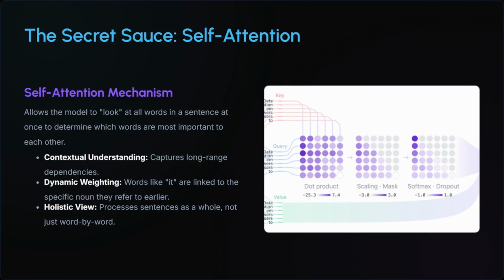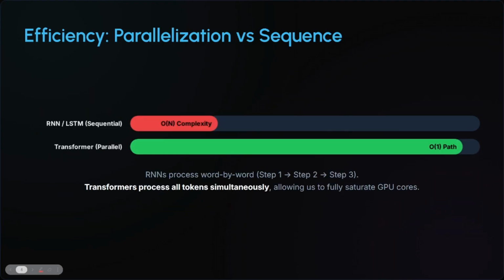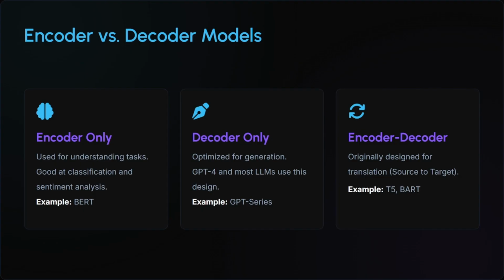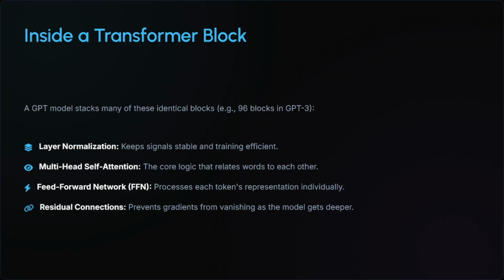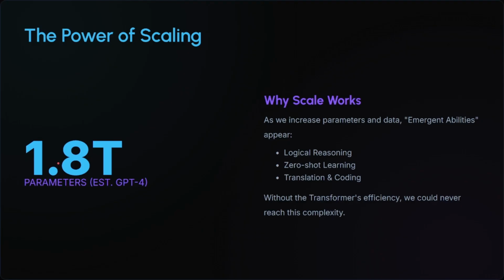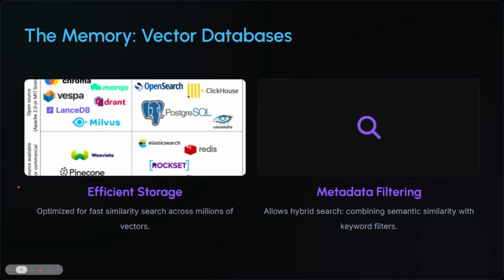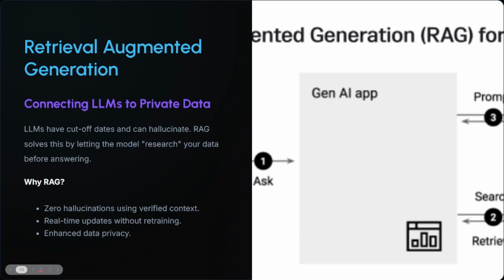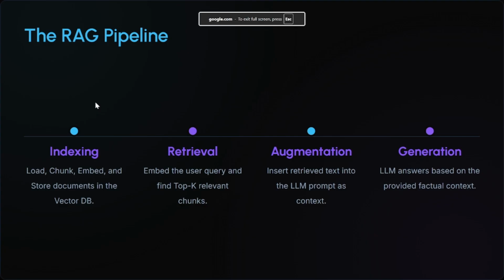LLMs & RAG Explained: From Self‑Attention to Vector Databases (Full Masterclass)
Ever wondered what really happens inside ChatGPT when you hit Enter?
In this video, we strip away the hype and break down the engine behind modern AI — the Transformer architecture that powers models like GPT‑4, Claude, and Gemini.
We walk through the legendary “Attention Is All You Need” paper in plain English, then connect it to how Large Language Models work today — including embeddings, self‑attention, and how RAG (Retrieval Augmented Generation) is solving the hallucination problem.
This isn’t surface‑level AI talk.
This is how the system actually works.
🧠 In this video, you’ll learn:

🚀 Why Transformers replaced RNNs and LSTMs
🧩 How Self‑Attention lets AI understand context and meaning
📐 The “Word Math” behind Vector Embeddings
🔗 How RAG connects LLMs to real‑time, factual data
🔮 What scaling unlocks — and why emergent abilities appear

Whether you’re an aspiring AI engineer, a developer, or just deeply curious about the tech shaping the future, this deep dive is for you.